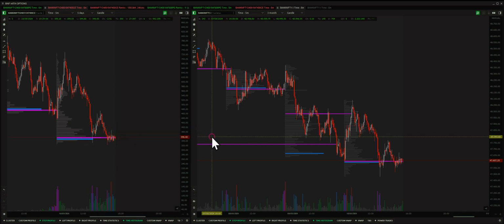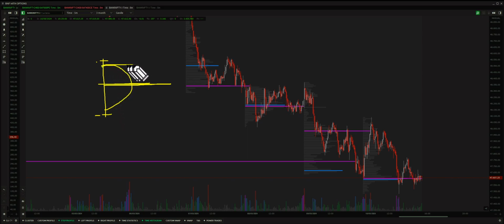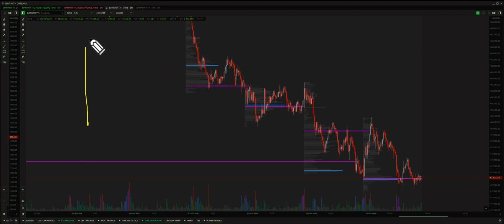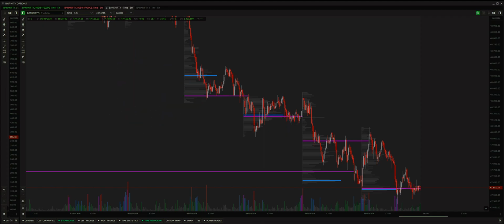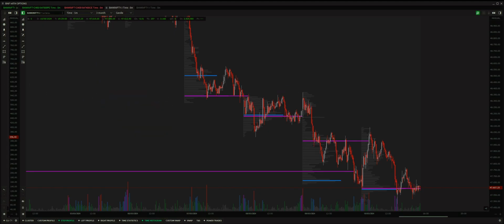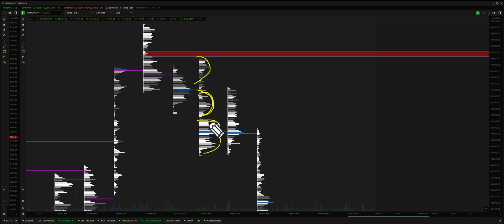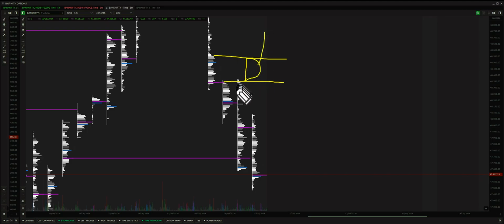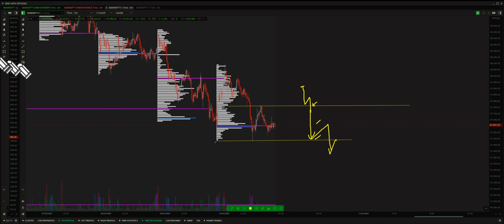Volume Profile Course - Part 2 I Quantower India